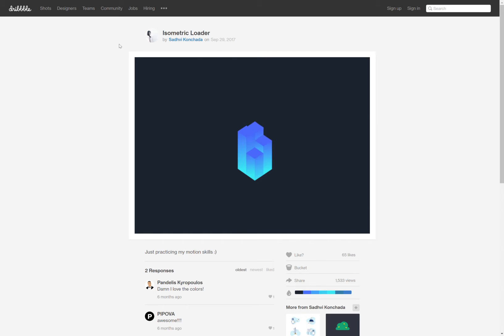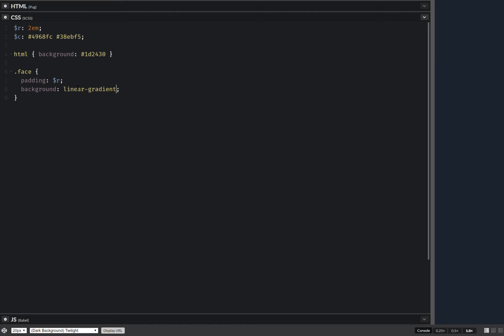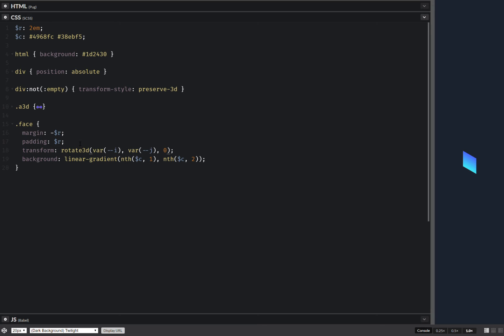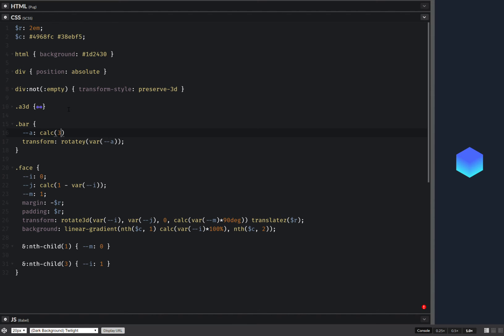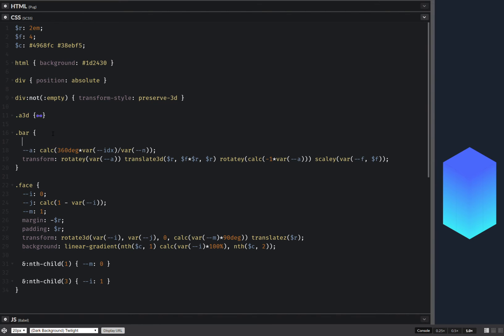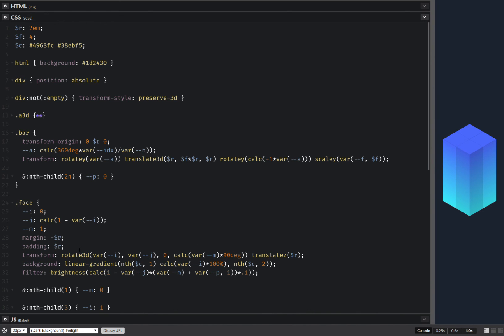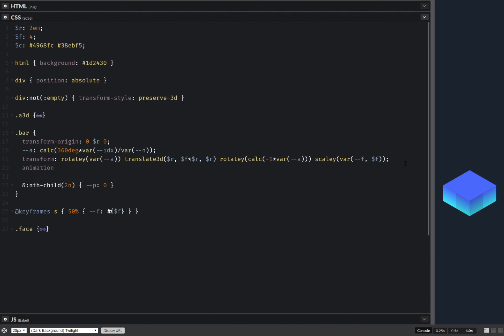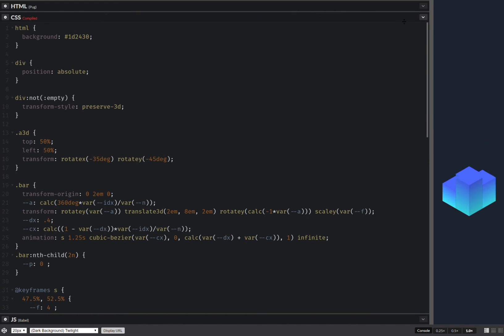Isometric loader with CSS variables and Houdini magic 🎩🐇✨